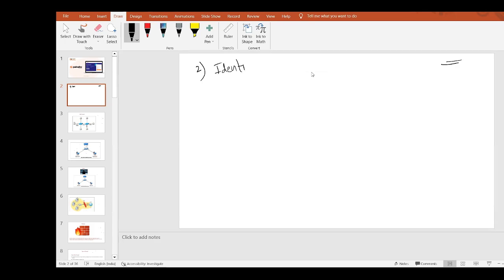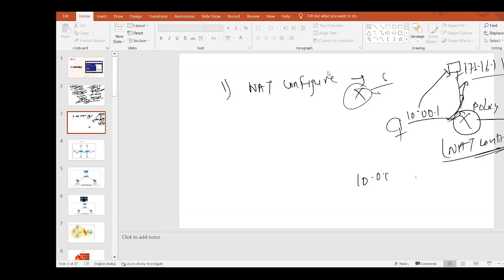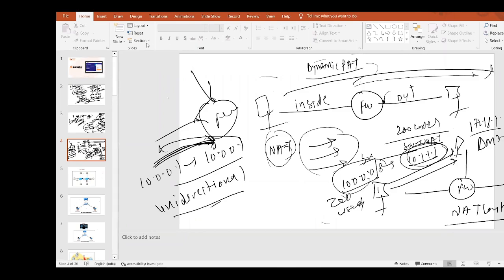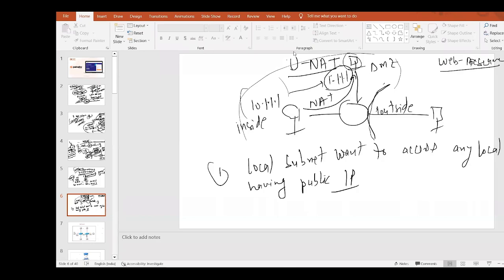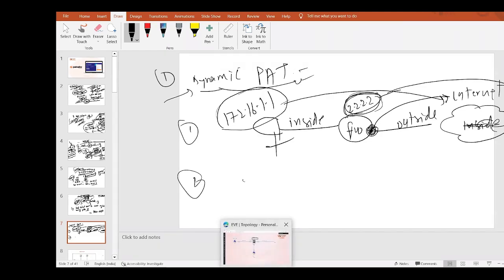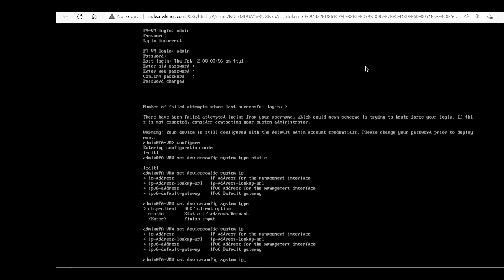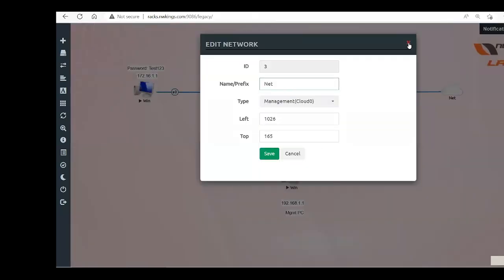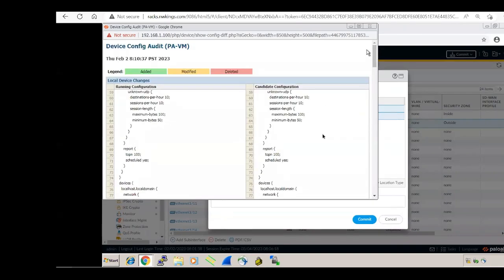Types Of Network Address Translation NAT Part 2 & Lab Solving Part 1